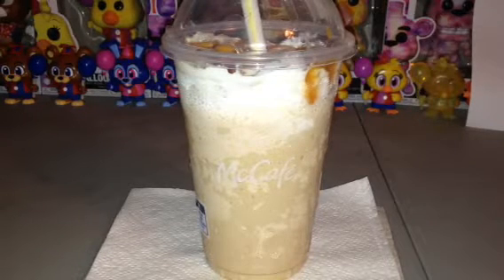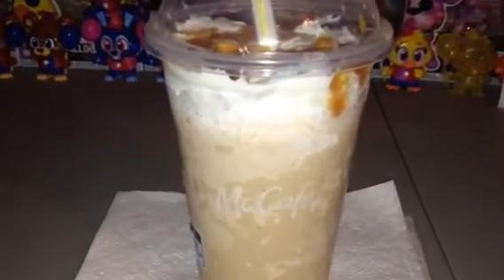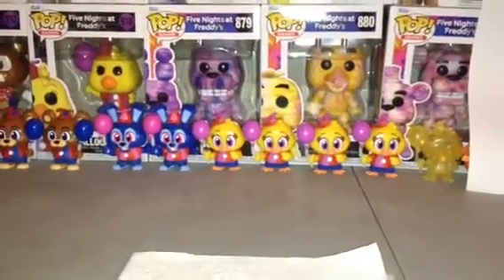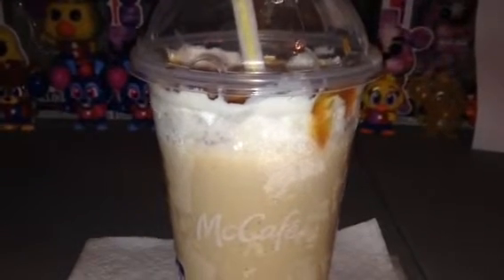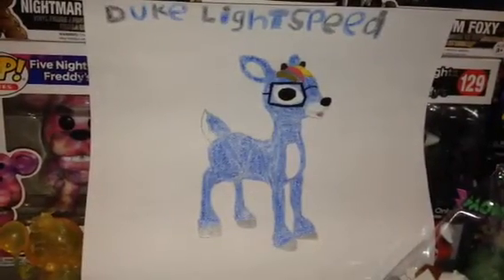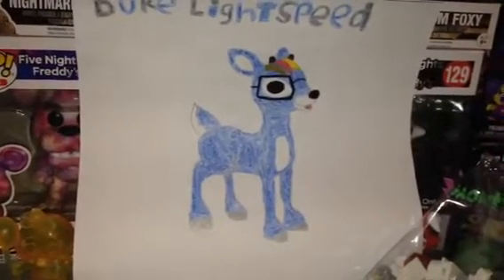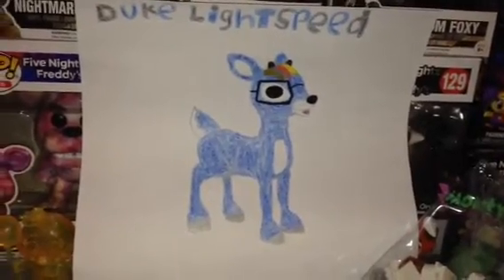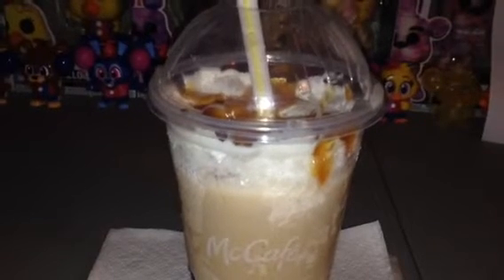McDonald's Caramel Frappe drink review and Duke Lightspeed the reindeer drawing!!!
Here's my first review on the McDonald's yummy desserts like frappe. What do you guys think of the drawing that I made?